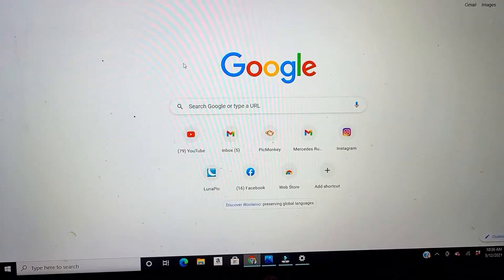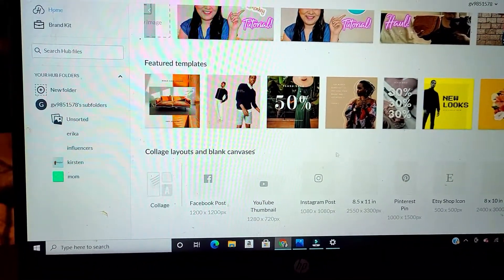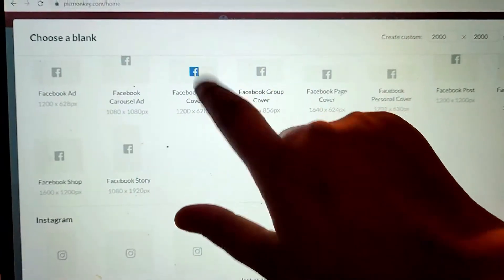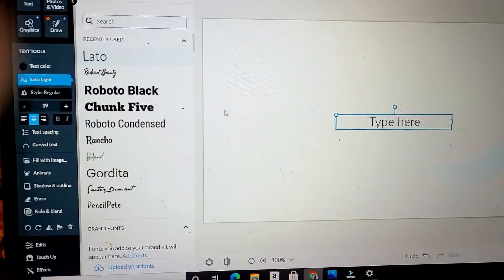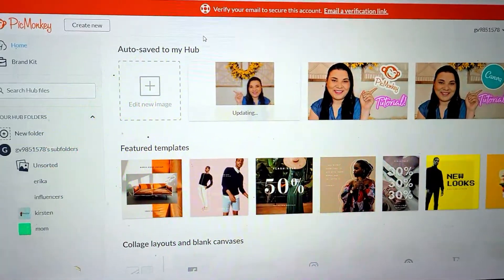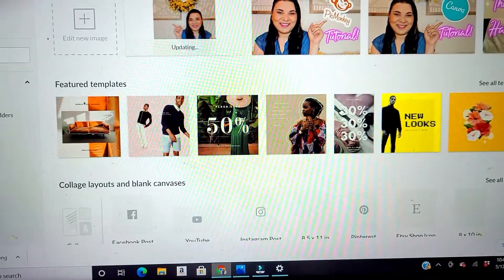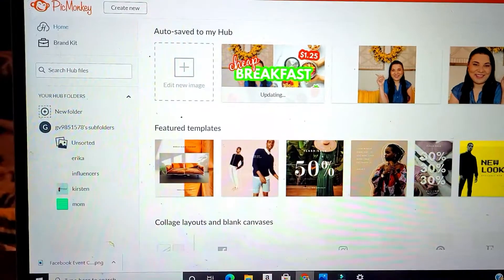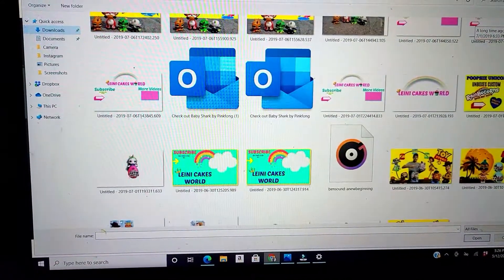PICMONKEY TUTORIAL FOR BEGINNERS | PICMONKEY TUTORIAL THUMBNAIL | PICMONKEY TUTORIAL 2021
Hello friends! welcome back! Today I bring you a super easy PICMONKEY TUTORIAL ..for any type of social media!

This editing software is amazing and I will show you step by step all the features it offers! Hope you enjoy!

SavvyEditz